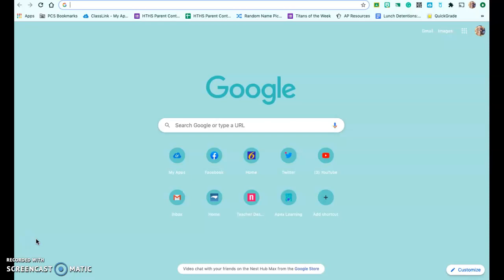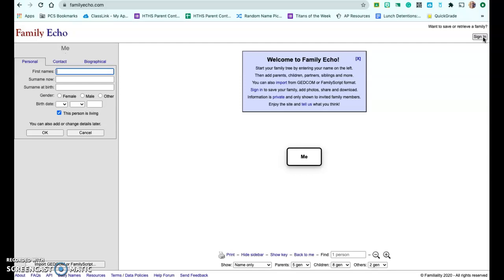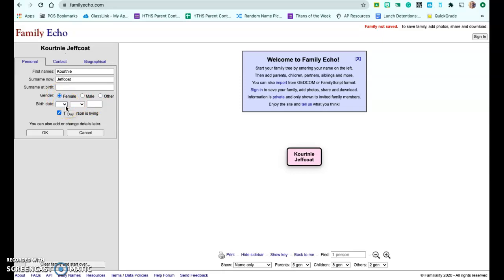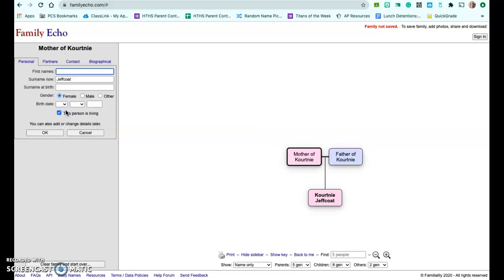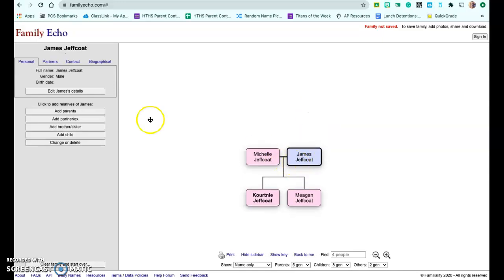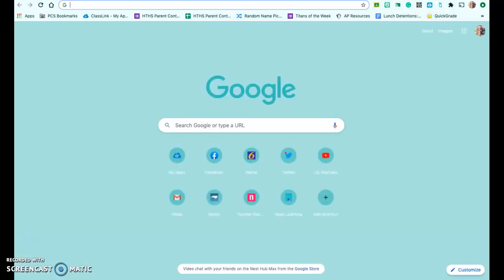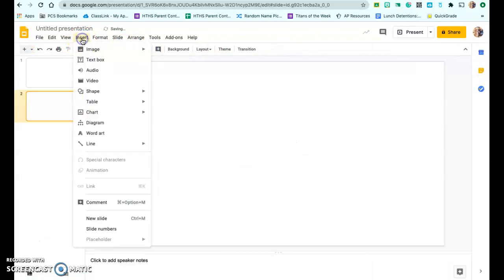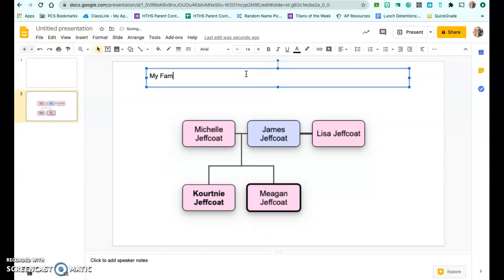Family Echo Tutorial